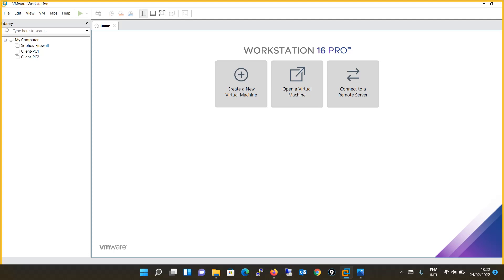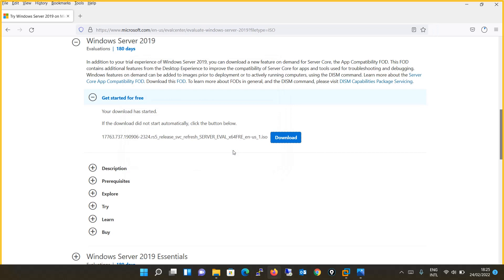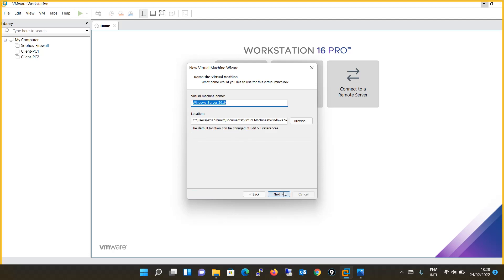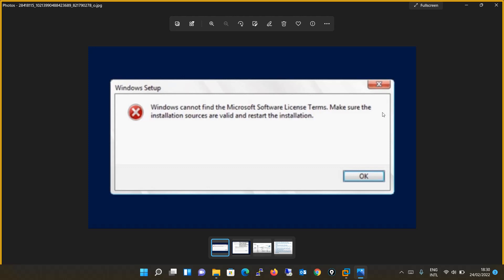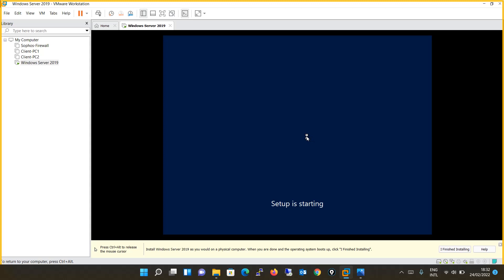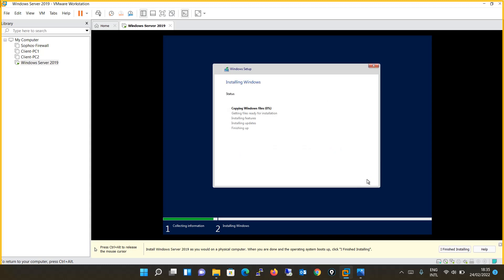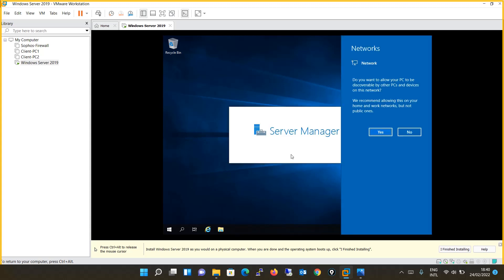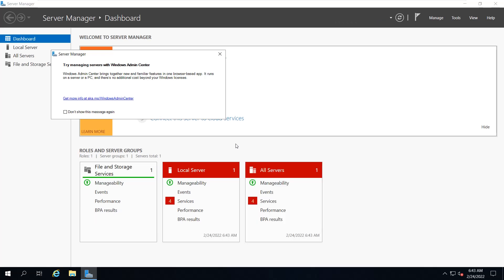Installation of Windows Server 2019 in VMware Workstation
In this Video we will Install Windows Server 2019 in VMware Workstation.